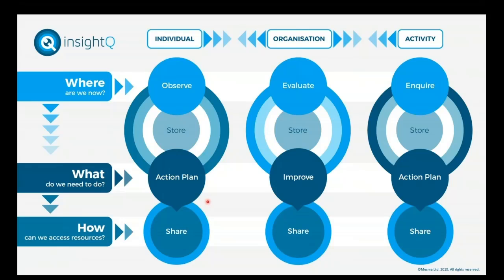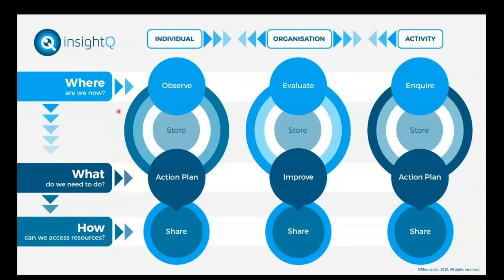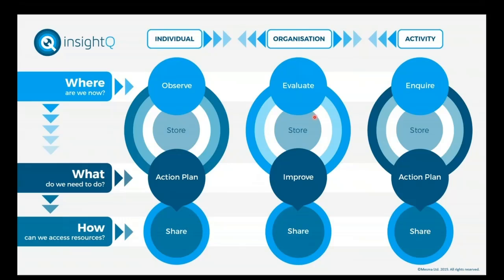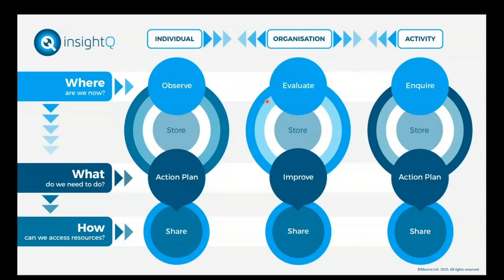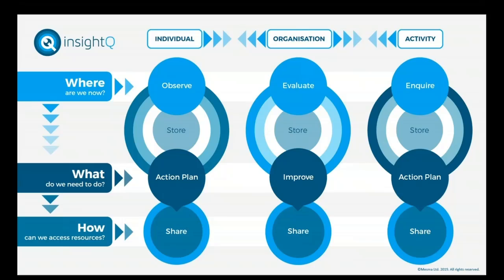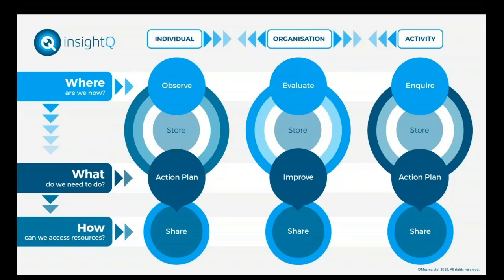insightQ Model Medium